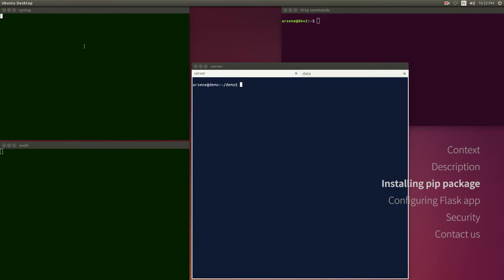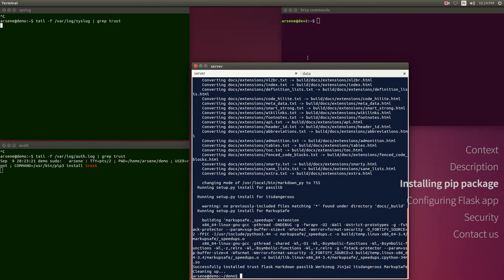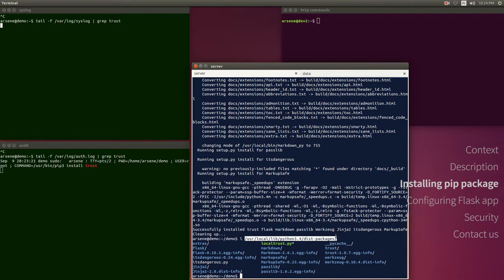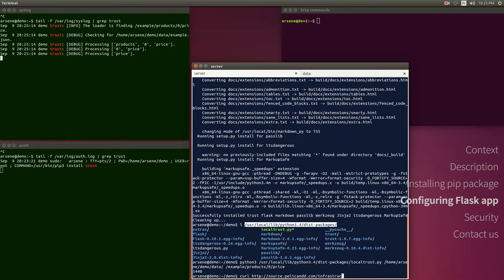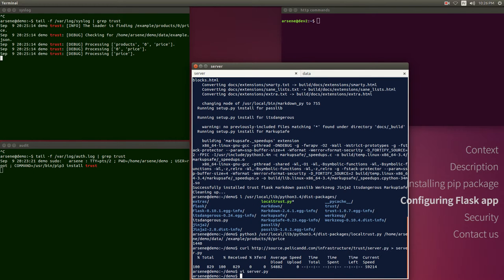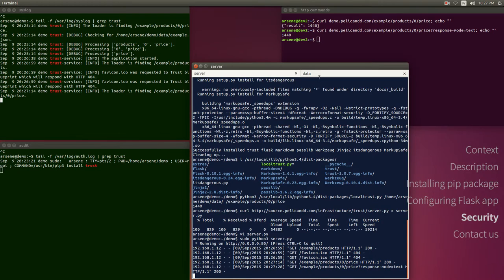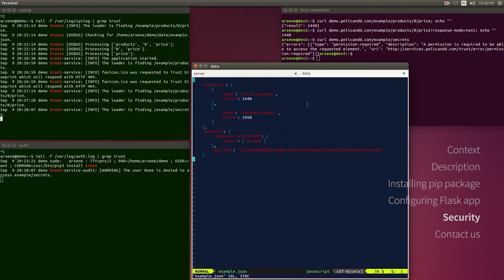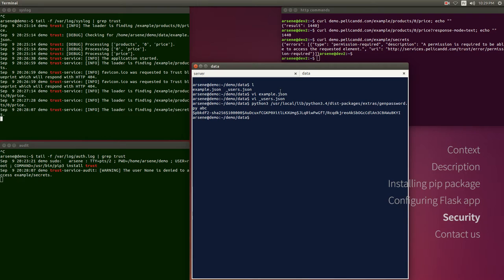Trust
The presentation of the Trust product which consists of a hierarchical read-only database which can be used locally or through HTTP.

00:12 · Context
01:17 · Description
02:22 · Installing pip package
03:38 · Configuring Flask app
04:43 · Security
06:03 · Contact us